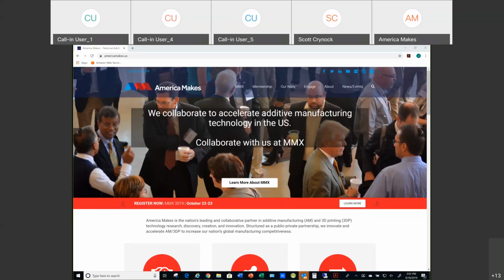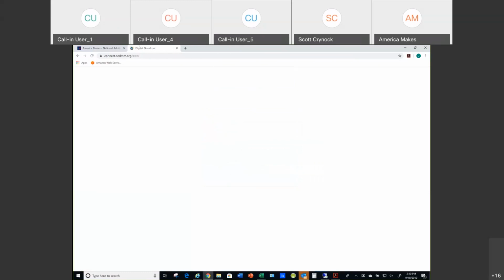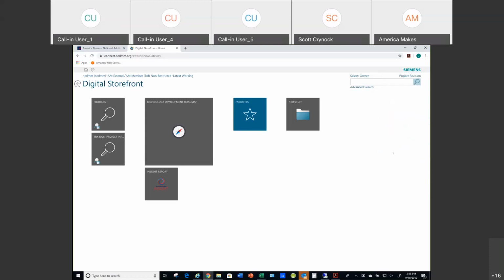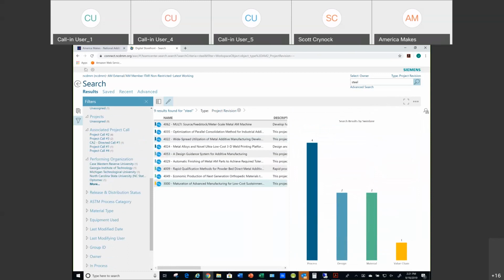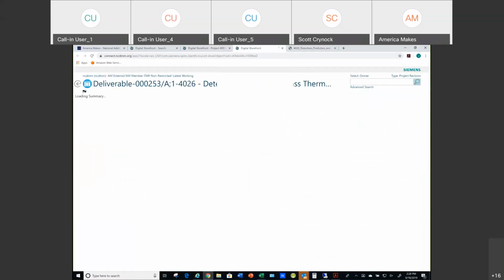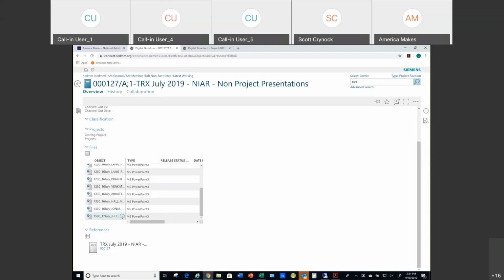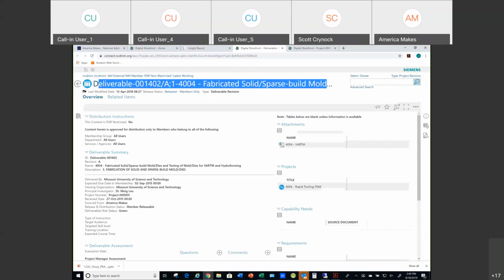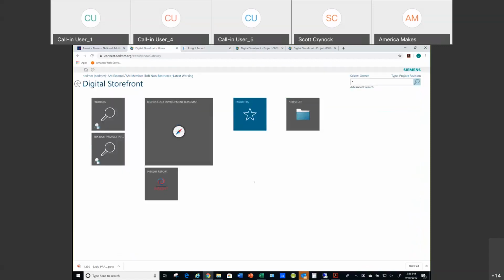Learn How to Navigate the Digital Storefront & Insight Report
This is a tutorial webinar to for users to learn how to navigate the Digital Storefront and Insight Report.